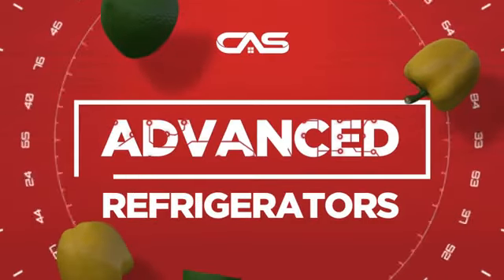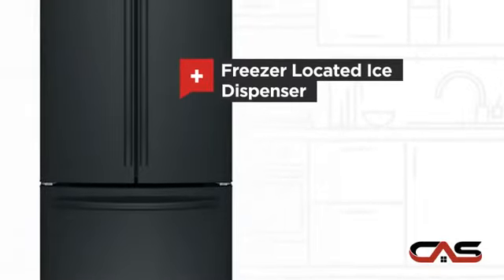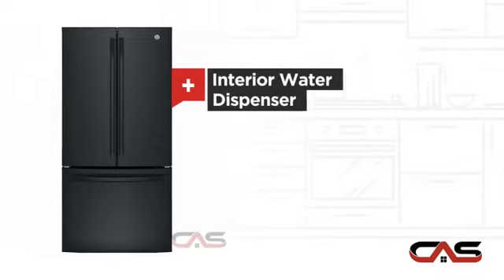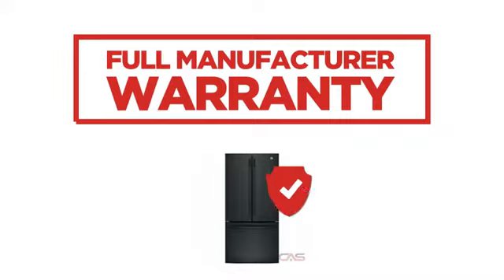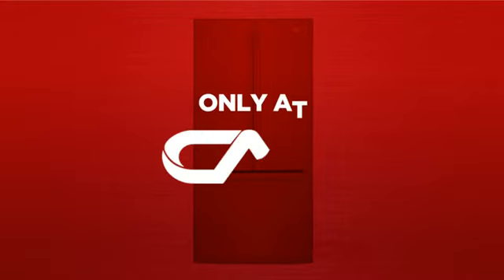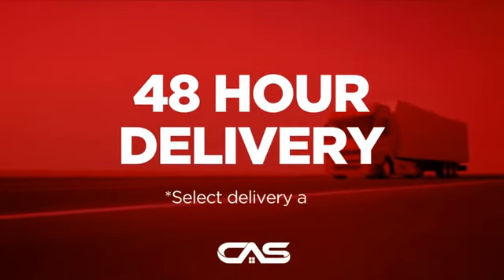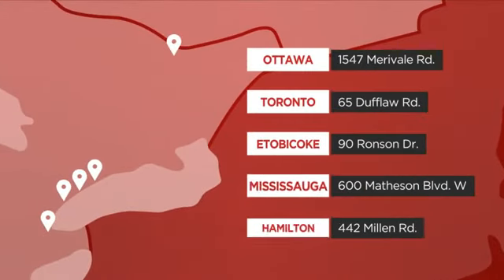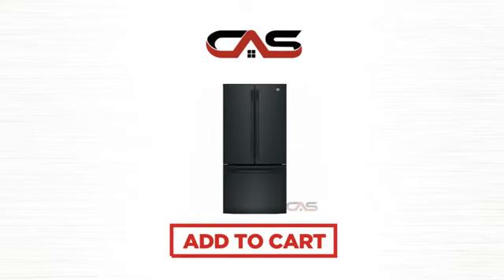GE GWE19JGLBB French Door Refrigerator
GE GWE19JGLBB